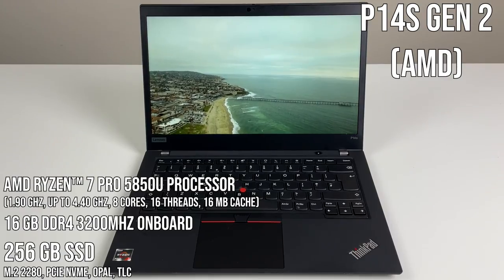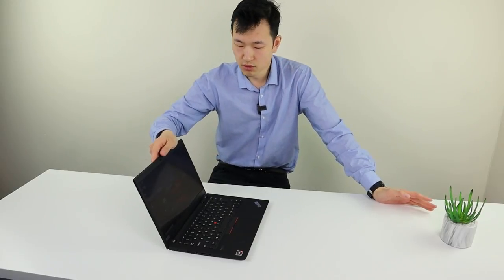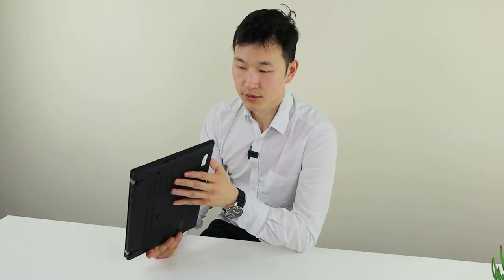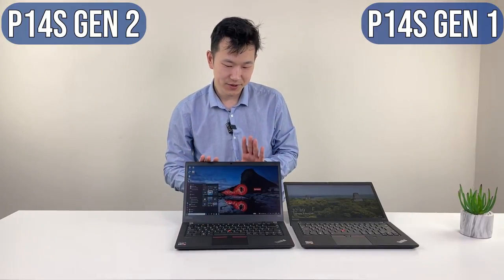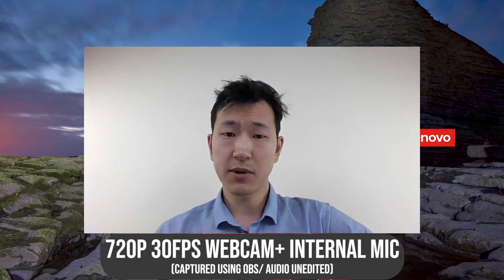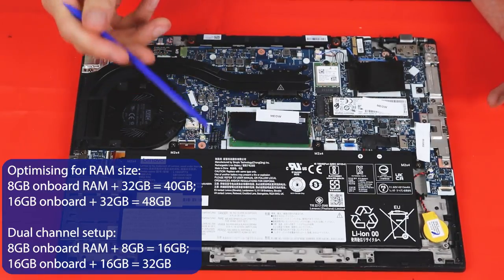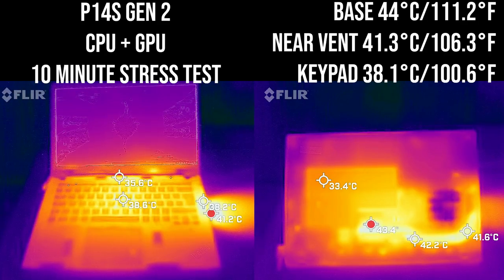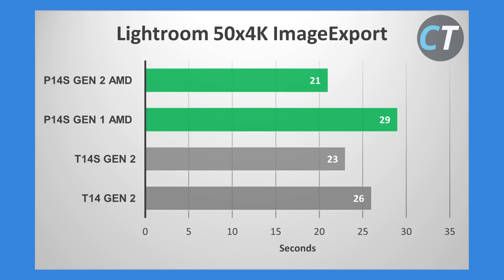ThinkPad P14s Gen 2 AMD Review (= T14 Gen 2 AMD Review, Basically)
The ThinkPad P14s Gen 2 (AMD) here is basically a T14 Gen 2 (AMD) in all but name. Spec: Ryzen 7 5850U, 16GB RAM, 300nits display. What's the difference between Intel vs AMD?

We've already reviewed the T14 Gen 2 (Intel), so this has skipped some repeated parts. Our ThinkPad T14 Gen 2 (Intel) Review

Where can I buy the ThinkPad P14s Gen 2 (AMD)?

Timestamp:
0:00 - Intro
0:16 - P14s Gen 2 AMD = T14 G2 + ISV Support?
0:41 - Build & casing
1:35 - Inside & durability
2:25 - One handed opening? (nope)
2:33 - Lid opening
2:56 - Ports
3:59 - Keyboard
5:02 - Trackpad / Click button
6:00 - Screen (& options)
6:24 - Webcam Test
8:40 - Internal looks
9:18 - RAM Upgradable Options
9:28 - SSD Upgrade
9:49 - Wifi is swappable on the AMD model (soldered on Intel model :/ ).
11:35 - Thermals (CPU+ GPU Stress)
12:10 - Benchmarks (Speedometer)
12:23 - Benchmarks (Adobe Premiere Export)
12:51 - Benchmarks (Lightroom Export)
13:03 - Battery Runtime Test (medium workload; 5x tabs refreshing per 30sec + 1080p fireplace)
13:30 - Benchmarks (Cinebench Battery Drain test)
13:25 - Benchmarks (Blender CPU)
13:46 - Benchmarks (Cinebench Burst vs Sustained Performance test)
14:13 - GAMING GAMING GAMING Benchmarks (it's a business laptop!)
14:37 - Benchmarks (Speedometer: AC vs Battery performance deficit)
14:41 - Benchmarks (Geekbench 5: AC vs Battery performance deficit)
15:07 - Benchmark (Passmark: AC vs Battery performance deficit)
15:28 - Benchmark (Geekbench 4 - Single vs Dual Channel RAM Performance)
16:34 - Benchmark (Geekbench 5 - Single vs Dual Channel RAM Performance)
17:02 - Benchmark (Heaven Benchmark)
17:19 - Benchmark (Luxball CPU + GPU)
17:27 - Benchmark (Passmark: Single vs Dual Channel RAM Performance)
17:41 - Benchmark (Passmark extended: Single vs Dual Channel RAM Performance)
18:41 - Benchmark (CrystalDiskMark: No PCIE 4 Speed?)
19:12 - Deeper Performance Dive (CPU)
20:42 - Deeper Performance Dive (GPU)
21:53 - Wrap up: we're not reviewing the T14 Gen 2, this review is it
20:06 - What's great
23:58 - What could be Improved
26:58 - Tip: get the spec you need, even if it's not perfect (*due to global shortage*)